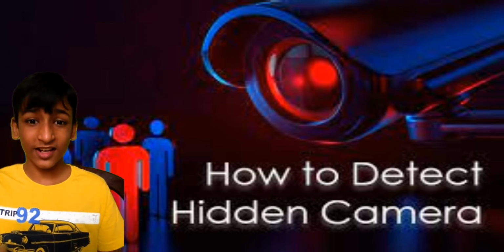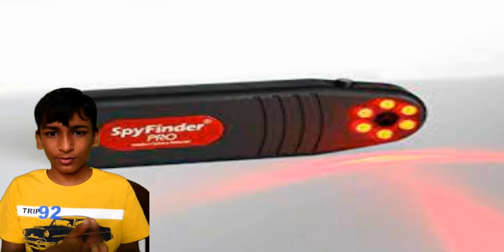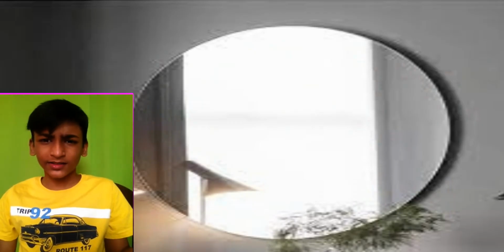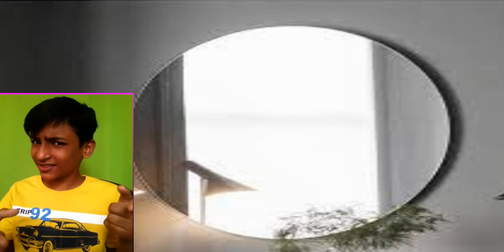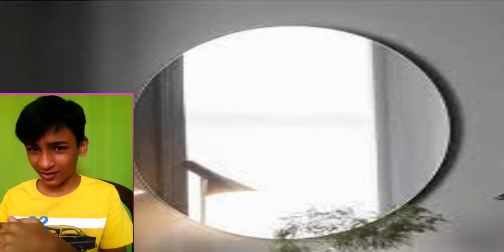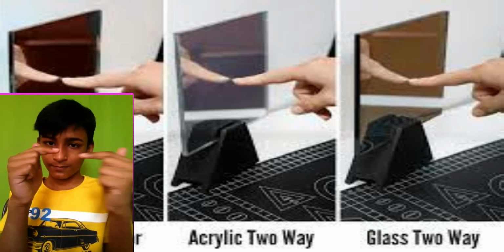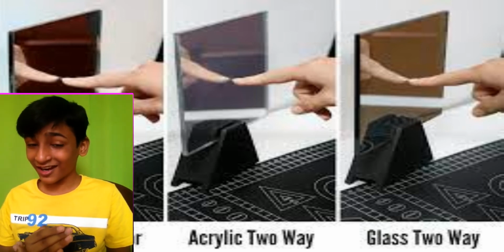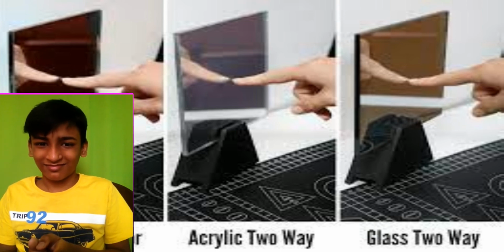Do Hidden Camera Apps Really Work|Prof. Room Hidden Device Finder|Anti Spy Cam Locator App 2021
Do Hidden Camera Apps Really Work|Professional Room Hidden Device Finder| Anti Spy Cam Locator App 2021

The most professional hidden camera detector will let you to find secret camera around you. This hidden camera finder will secure your privacy from shrouded camera or other hidden cameras. If you are still confuse then I will recommend our new hidden camera finder which is effective to finding any type of tiny cameras and must share with friends who want to yourself secure from hidden cameras

This Channel levelup4u is based on Informative, Knowledgeable, Biography, Unknown facts, Educational videos Health Tips, Book Review from the world of ANIK CHOWDHURY